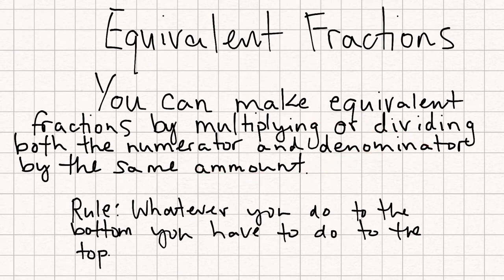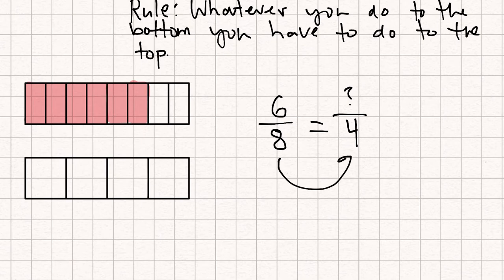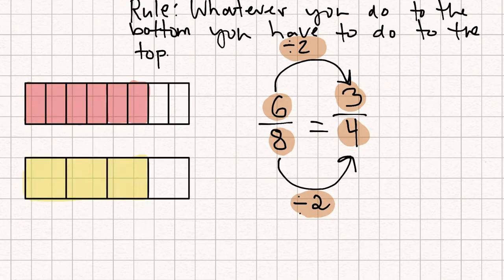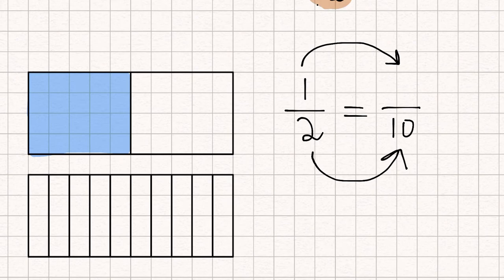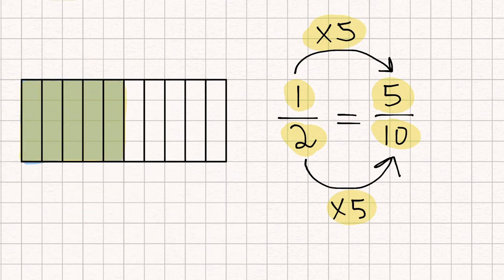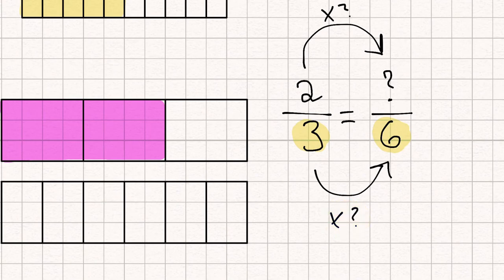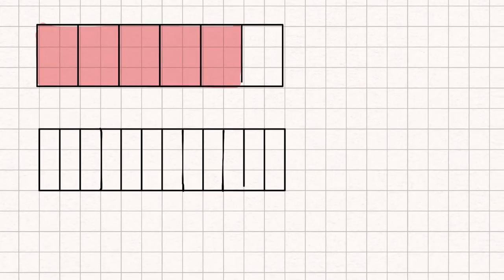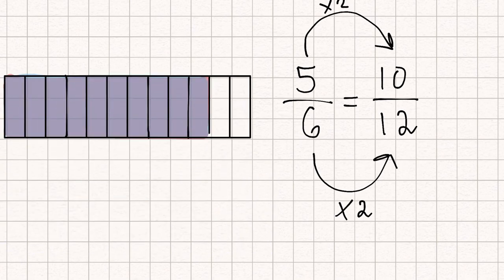Equivalent Fractions Without Models